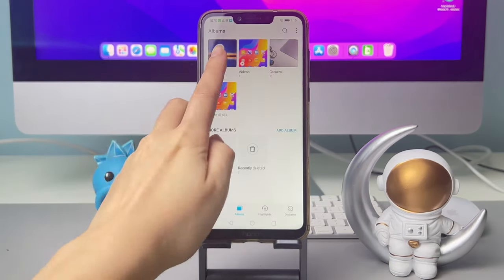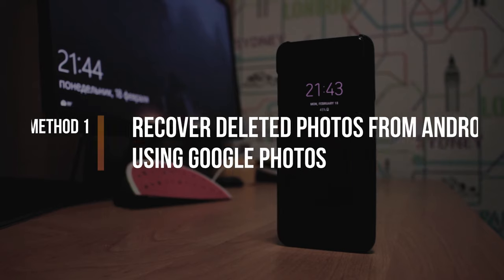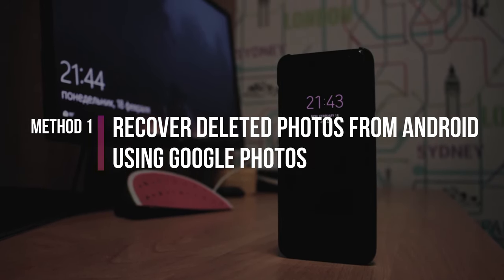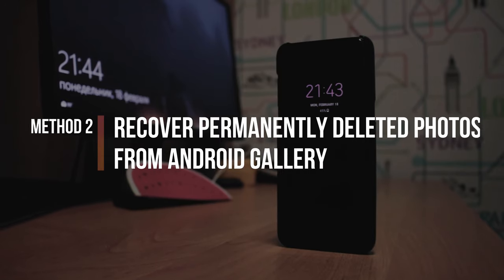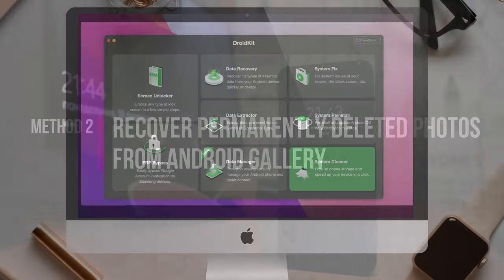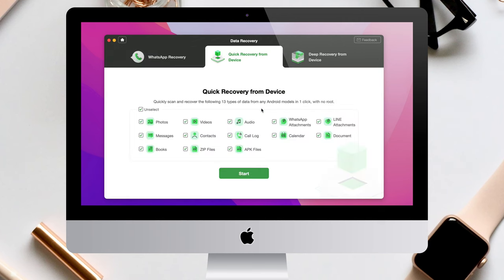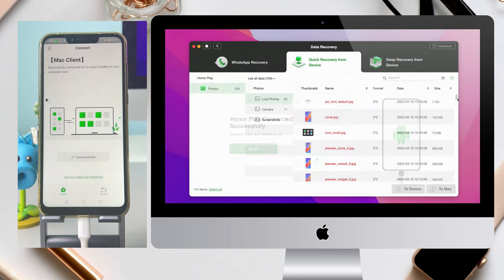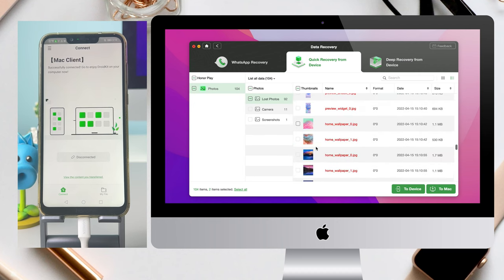[2 Ways] How to Recover Permanently Deleted Photos from Android Gallery without Root 2023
Lost Android photos or empty the recently deleted album mistakenly? If you don't have backups, it is disastrous. But no worries, check the video to get efficient methods to get your lost photos back!
00:00 Intro
00:15 Method 1. Recover deleted photos from Android using Google Photos
00:45 Method 2. Recover permanently deleted photos from Android Gallery without root
Check the article to get more tips on how to recover deleted photos from Android Gallery
Check more videos on our channel: